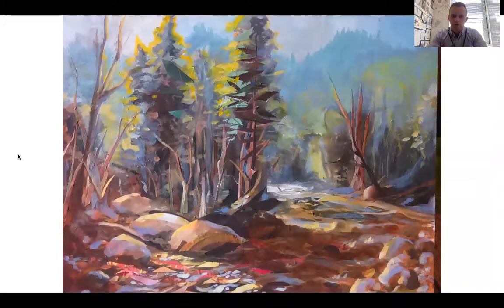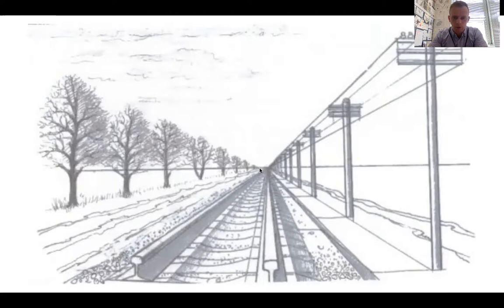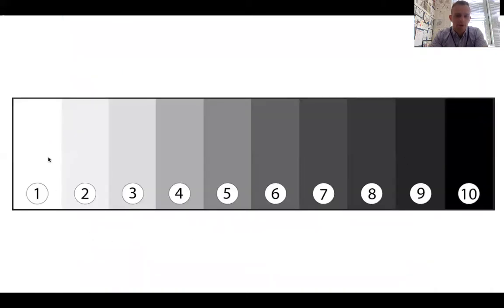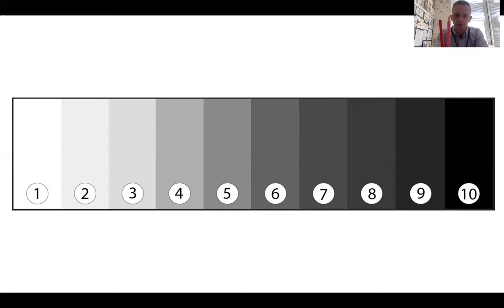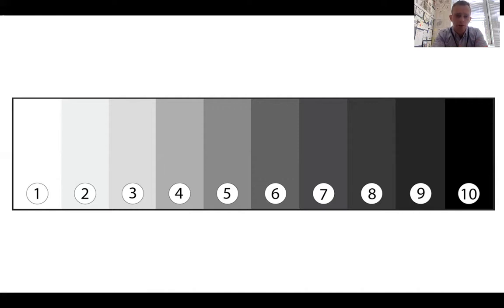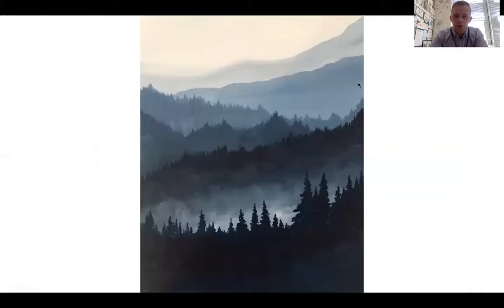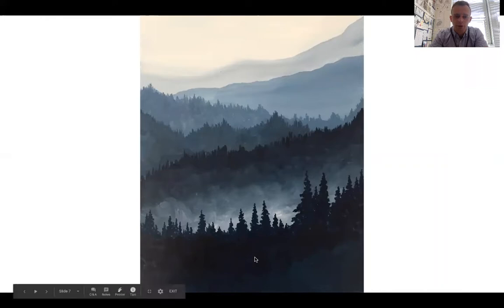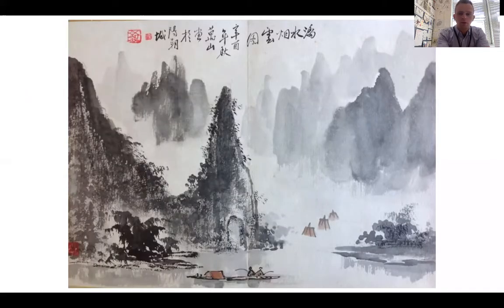Landscape Powerpoint Vid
Intro to Landscape and Value Scales